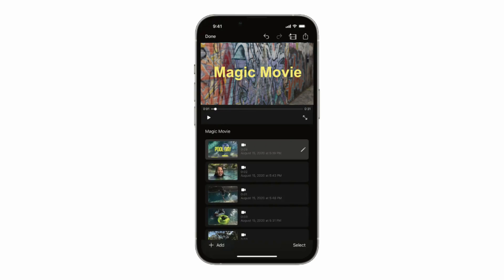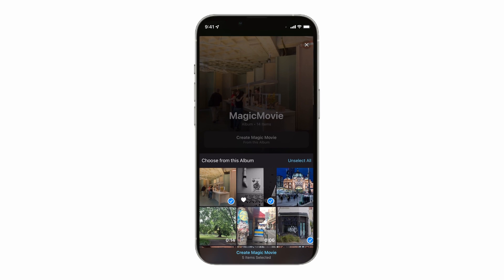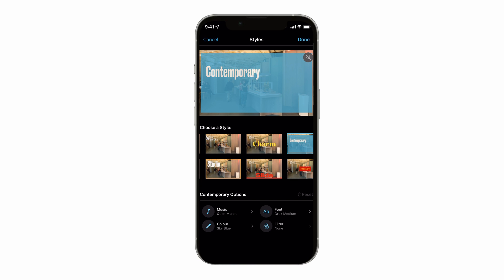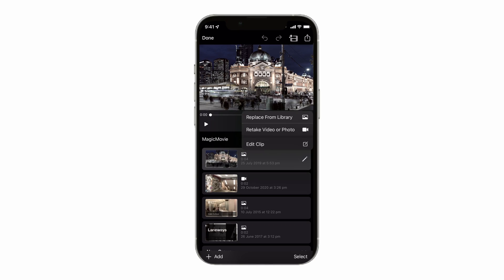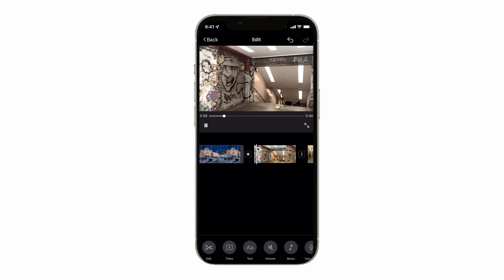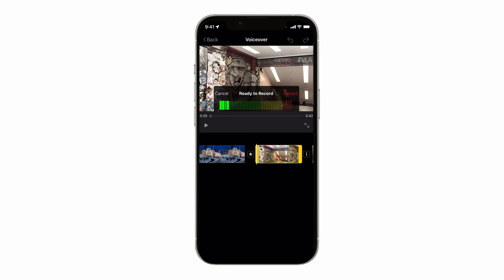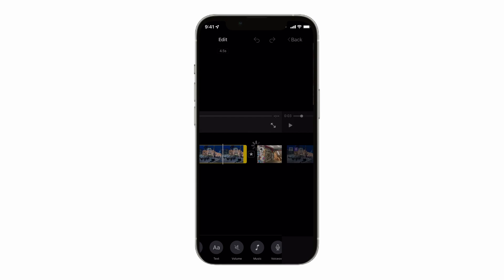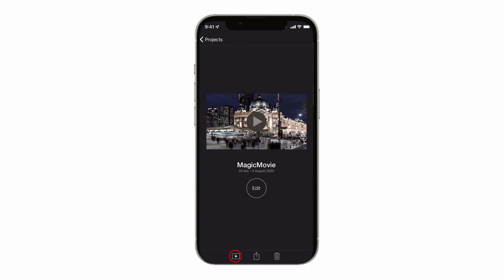Making movies on your iPhone just got easier with this new feature!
The new iMovie 3 for the iPhone and iPad has a feature called Magic Movie. It’s great for anyone who wants to quickly make a longer-form video out of a set of short video clips and a few photos.

Here’s a look at how to use Magic Movie, using some short video clips and some photos taken in and around Melbourne.

Used in this recording